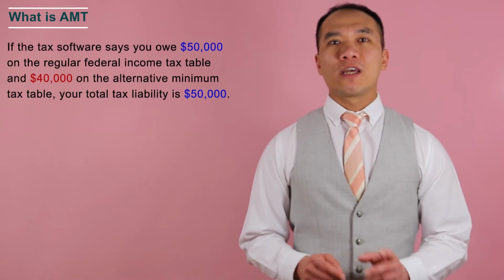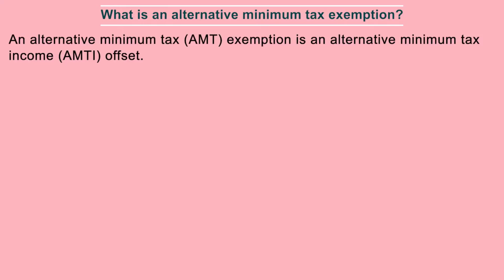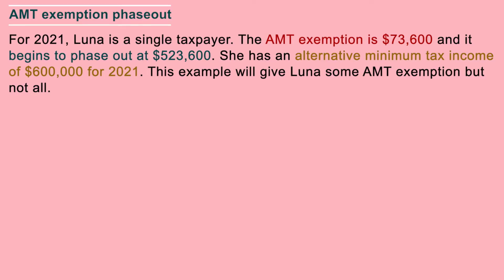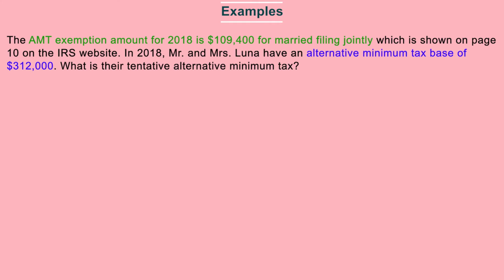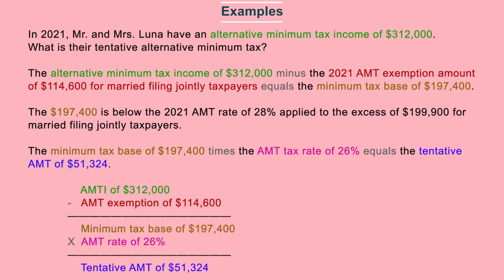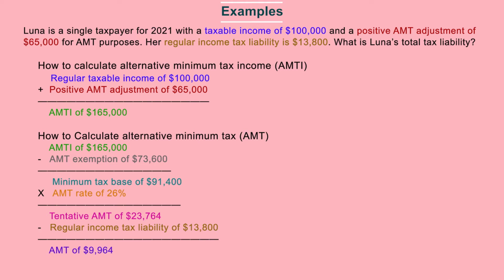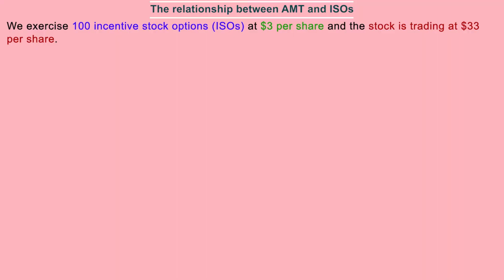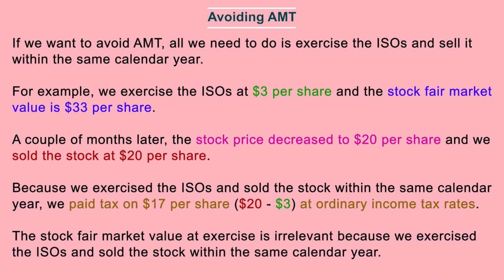What is Alternative Minimum Tax (AMT)? | Tan Phan, MSFP, CFP®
TAN Wealth Management

Overview
- Why does alternative minimum tax exist?
- What is the alternative minimum tax (AMT)?
- How to calculate alternative minimum tax
- How to calculate alternative minimum tax income (AMTI)
- How to calculate alternative minimum tax (AMT)
- What is an alternative minimum tax exemption?
- What are the 2021 AMT exemption amounts?
- In general, what does “phaseout” mean?
- The alternative minimum tax exemption phaseout
- Why you should not go over the annual alternative minimum tax income phaseout amount
- What are the alternative minimum tax rates for 2021?
- What happens when you exercise incentive stock options (ISOs)?
- Form 6251
- AMT credit
- Using AMT credit
- Why do you get taxed on the bargain element if you are subject to AMT?
- I am currently not subject to AMT liability. How do I know if I am subjected to AMT liability when I exercise my ISOs?
- Understanding the relationship between alternative minimum tax and incentive stock options
- Does California have AMT?
- AMT and incentive stock options in non-public companies